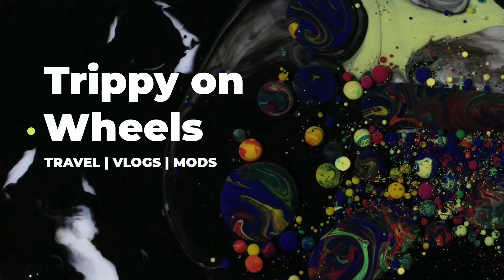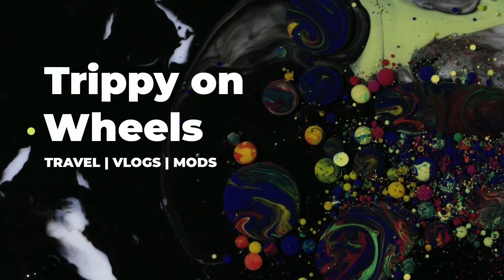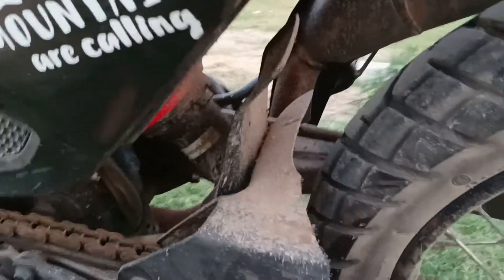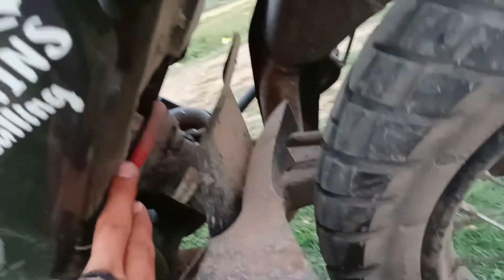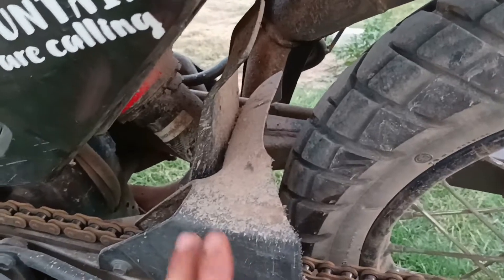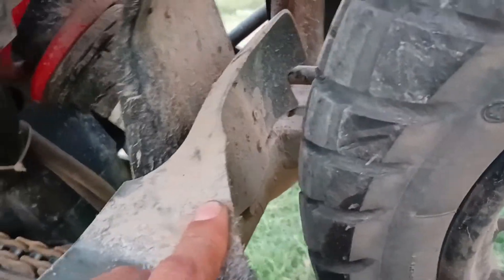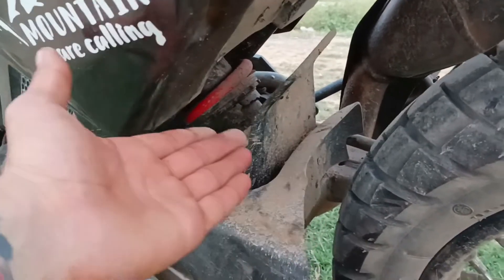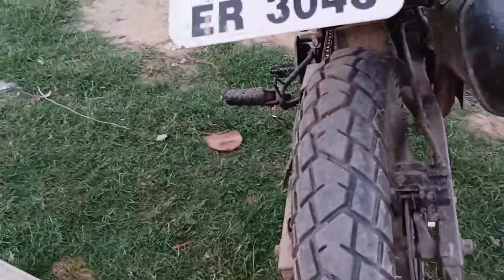BEST MOD FOR MUD PROTECTION FOR REAR SUSPENSION | MUST WATCH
If you know about me more So please Follow me on

Handle bar foam

Touring Handle bar

Cameras and Editing

Action Camera
360 Camera
DSLR Camera
DSLR Prime Lense
DSLR Wide Lense

Audio:
Helmet Lav Mic
Rode Adapter
GoPro Adapter
DSLR Mic
GoPro Mic
Audio Recorder

Action Camera Accessories

GoPro Extra batteries and Charger
Additional GoPro Accessories
360 Camera Accessories